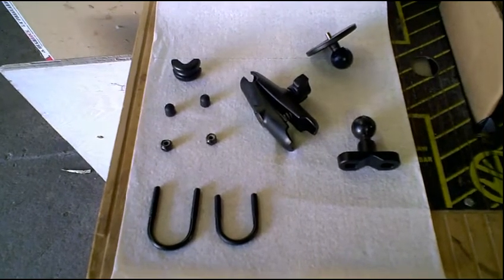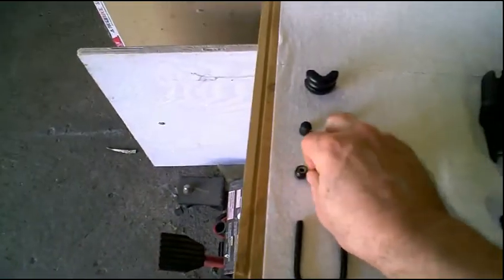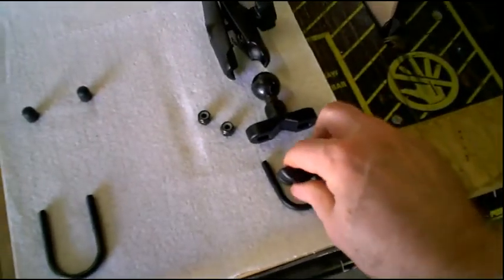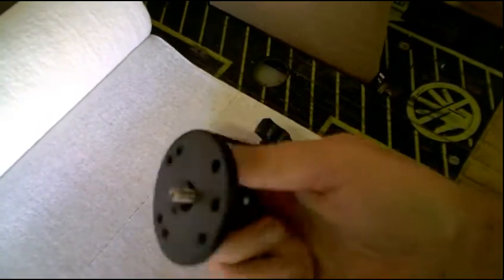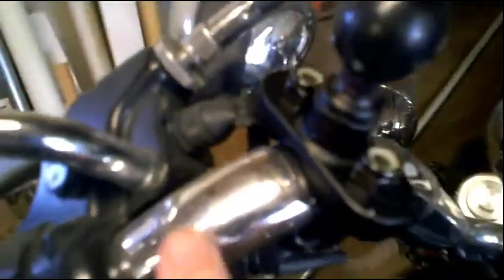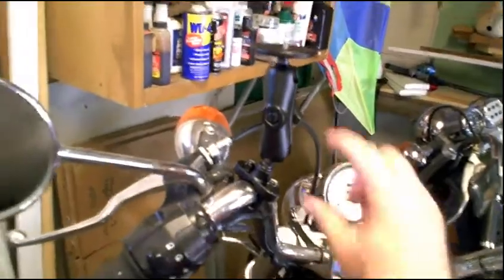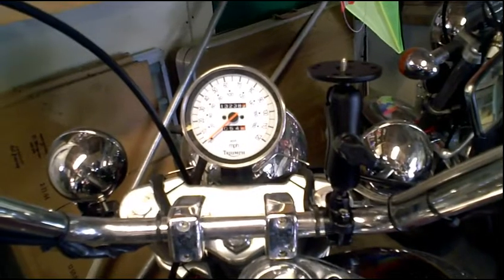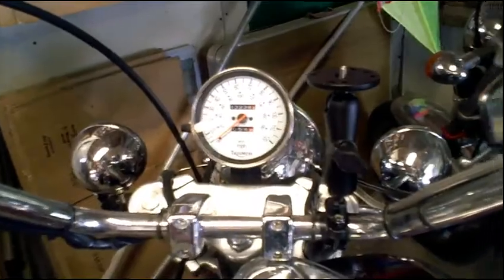Ram Mount Handlebar Mount for Motorcycle Cameras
My idea of the most practical camera handlebar mount for most motovloggers.
Look on the Ram site. They make a huge selection for special applications.